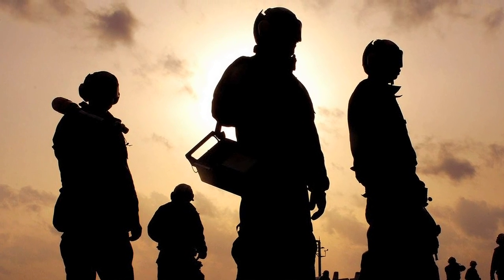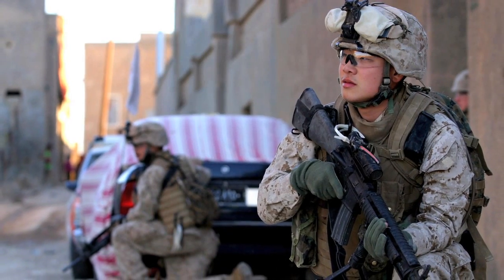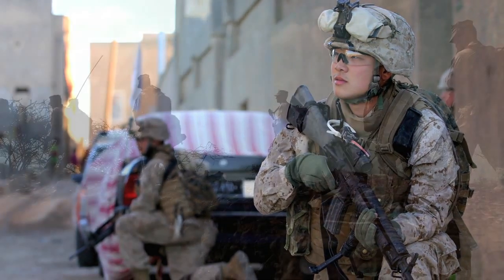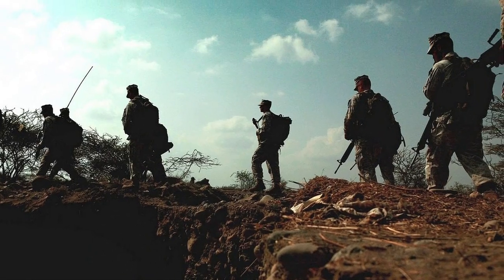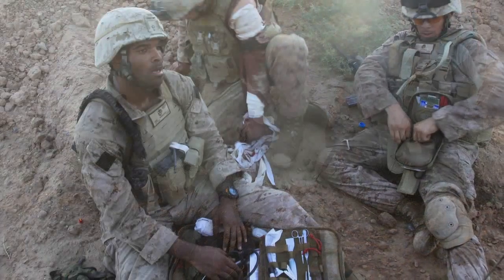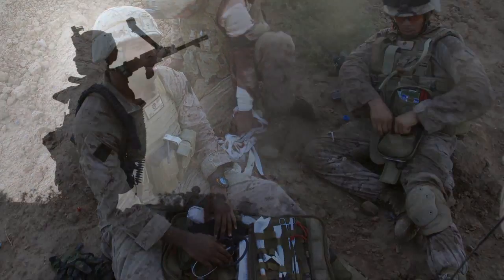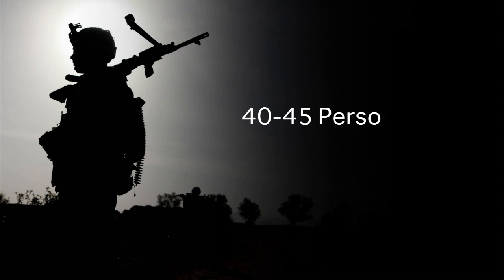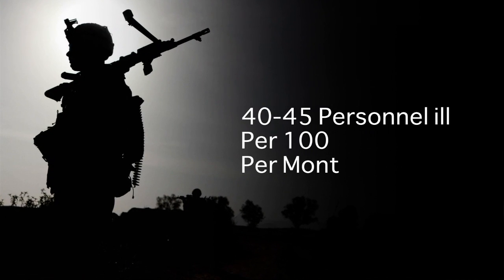Technology Transfer - Office of Legal and Technology Services - Naval Medical Research Center -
Naval Medical Research Center discusses the importance of the office of legal and technology services and how Navy Medicine partners, collaborates, and shares ideas and technology transfer with non-military, non-federal organizations to create vaccines and other technologies to assist and protect the warfighter.